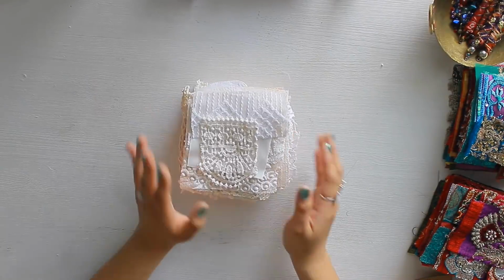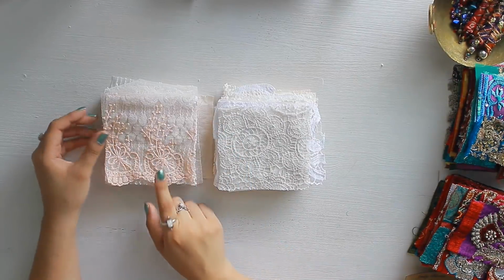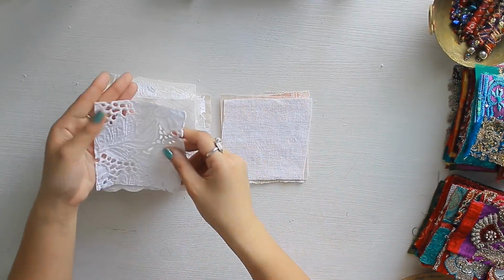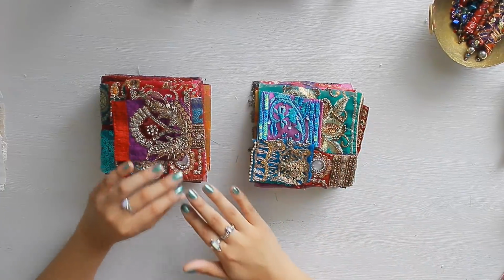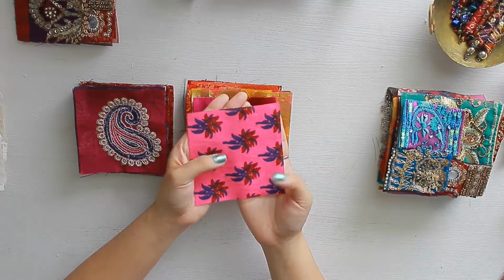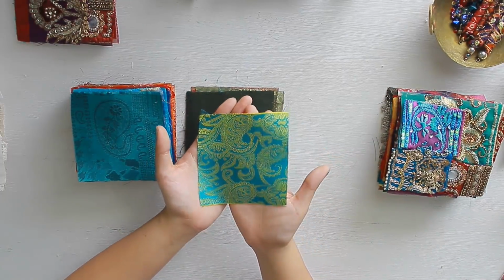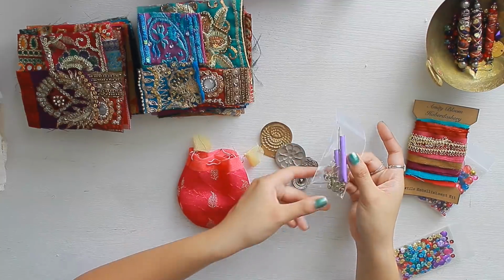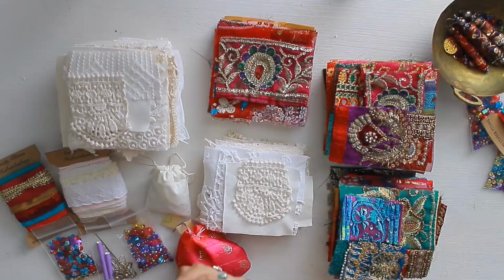Textile Embellishment Kit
Hello everyone!! SOLD OUT, OH MY GOSH THANK YOU GUYS SOO MUCH!!!

Its finally here!! I am so EXCITED to say that the Textile Embellishment Kit will be up for sale today June 2nd at 5:00 pm EST!  I hope you all adore this kit as much asI do, its my favorite that I have ever created, hands down!